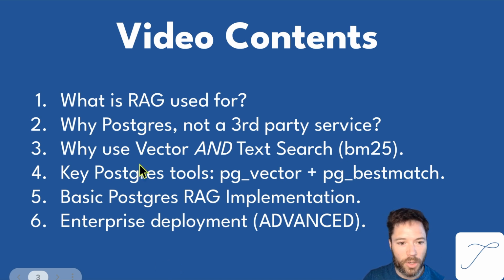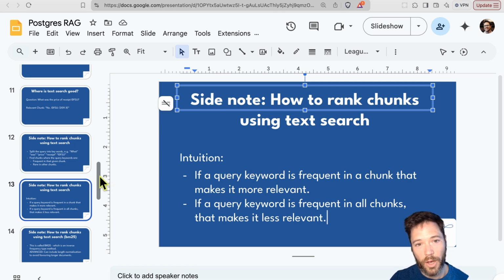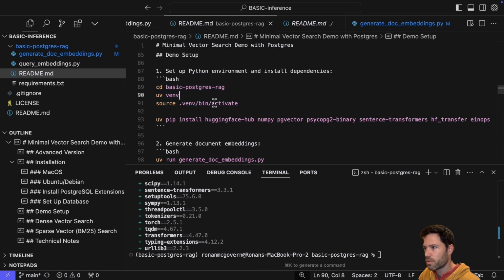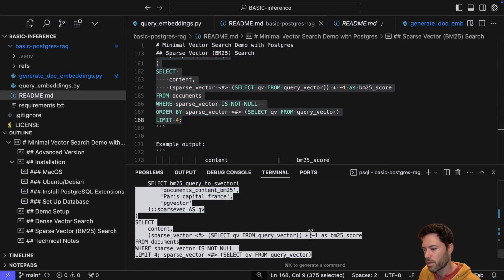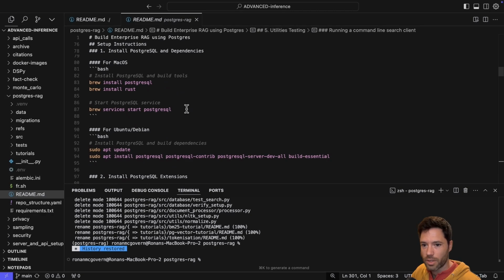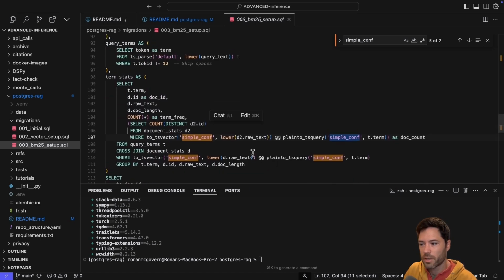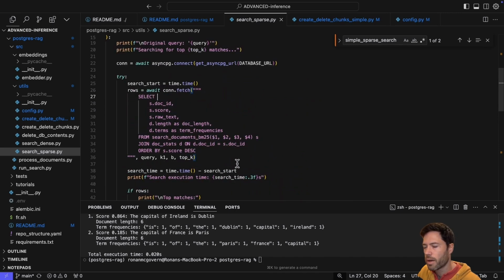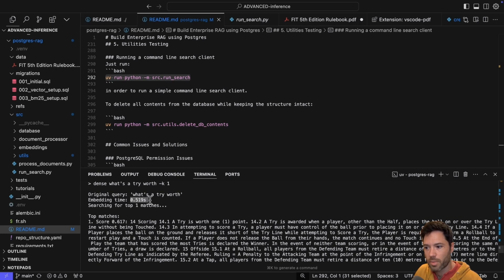Why Build Enterprise RAG with Postgres?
TIMESTAMPS:
00:00 - Introduction to RAG and Postgres implementation
00:32 - Background on using Postgres vs third-party services
01:22 - Overview of PG vector and PG best match
02:05 - Video structure outline
02:33 - Demo of RAG application
03:24 - Document upload and chunking process
03:53 - Data collation and vector/text search explanation
04:40 - Speed optimization using Cerebras/Groq
05:36 - Advantages of using Postgres
06:27 - Vector vs text search comparison
07:42 - Combining search methods
08:38 - Performance comparison data
09:56 - Vector search explanation
11:21 - Text search and BM25 explanation
14:38 - Postgres tools overview
17:42 - Database setup and configuration
20:29 - Basic RAG implementation
23:33 - Document embedding process
27:42 - Search implementation
31:40 - Advanced features:
- 31:40 BM25 optimization
- 33:20 Text processing improvements
- 35:40 Asynchronous database calls
- 37:15 Performance evaluation
- 39:30 Command line interface setup
42:20 - Document chunking strategies
47:55 - Batch processing implementation
52:30 - Search functionality demo
56:40 - Final implementation review
01:17:48 - Conclusion and resources